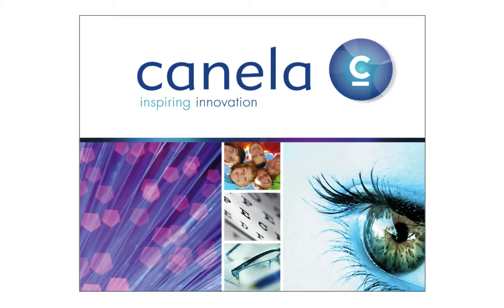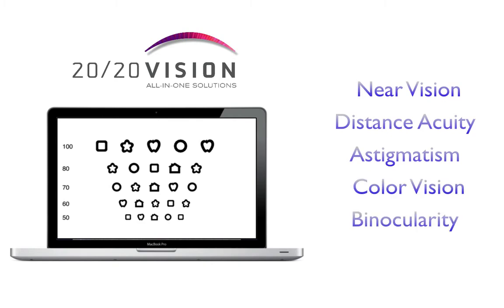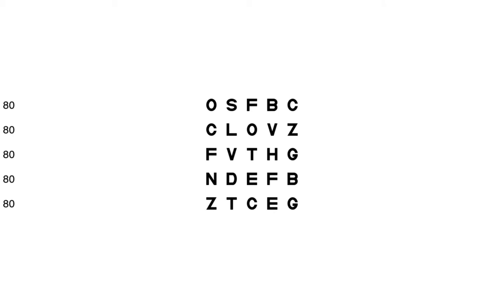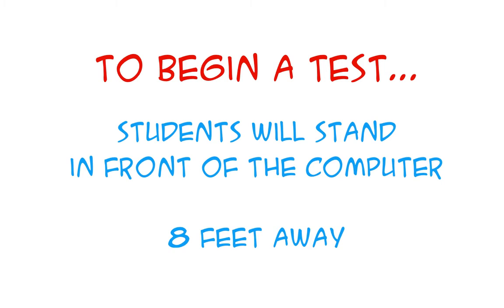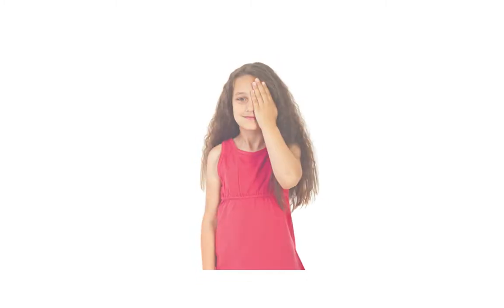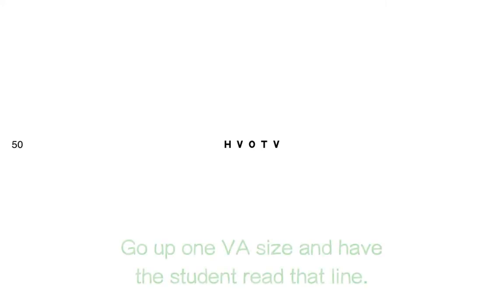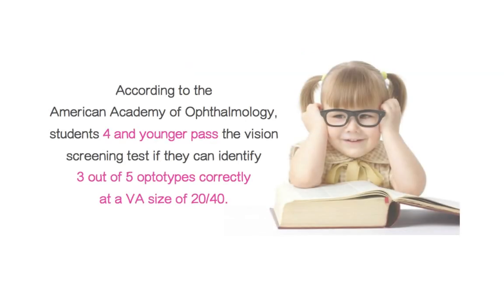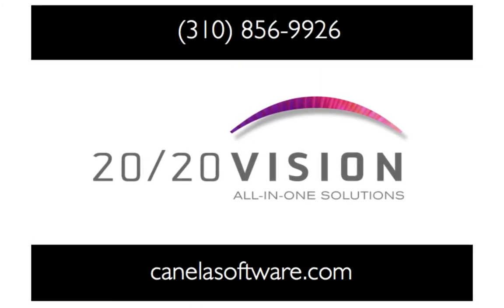20/20 Vision: Basics of Vision Screening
Learn the basics of conduction a vision screening using your 20/20 Vision: Visual Acuity System.